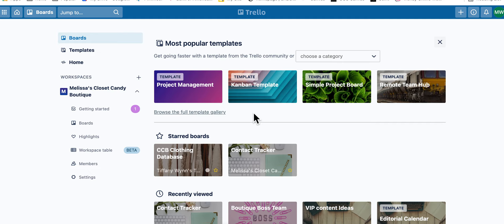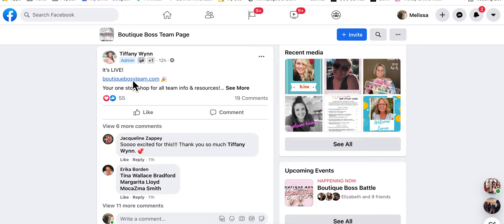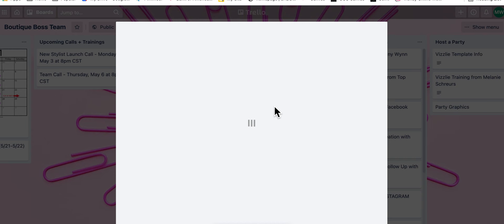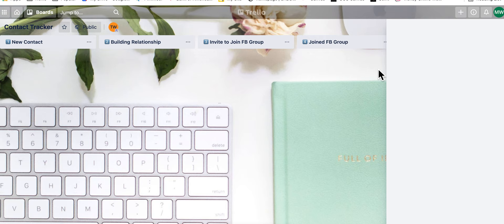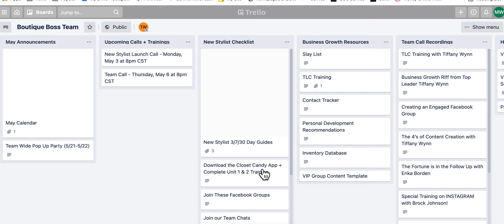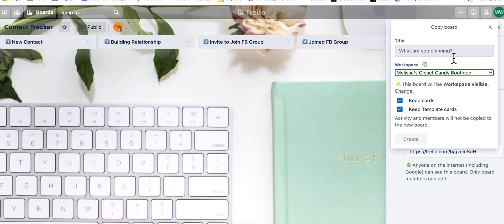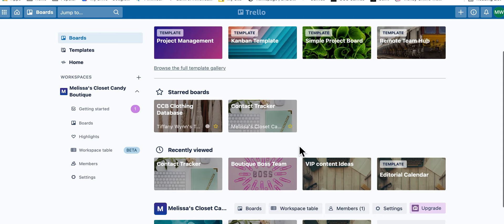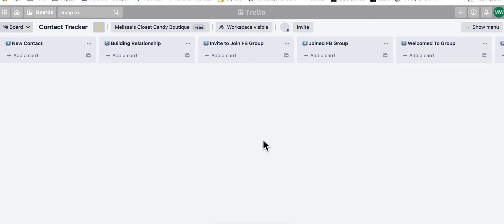How to copy boards from Trello